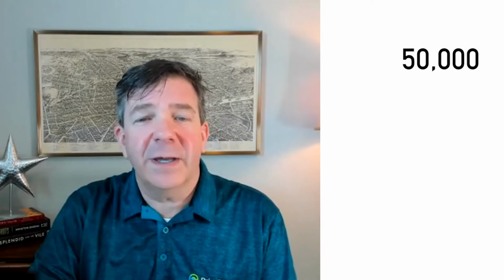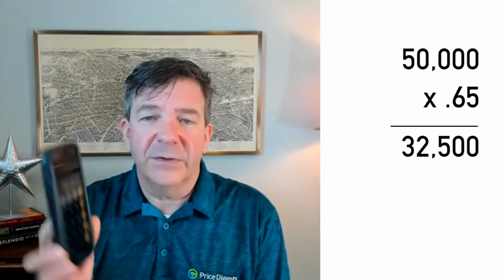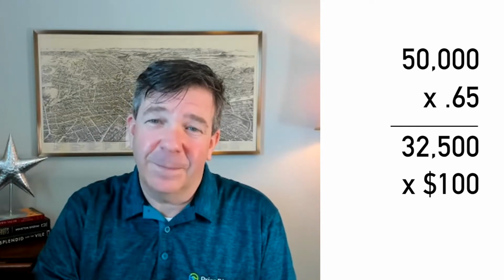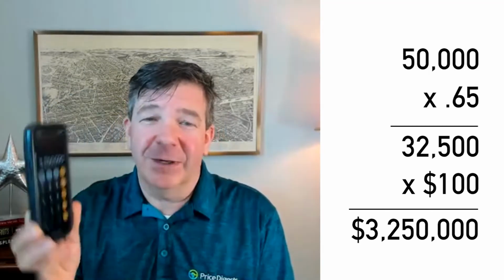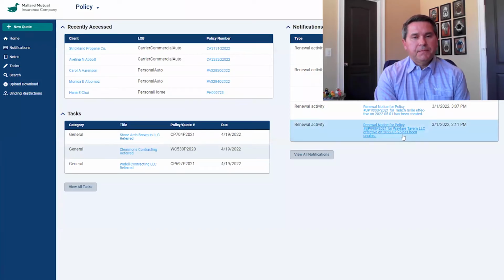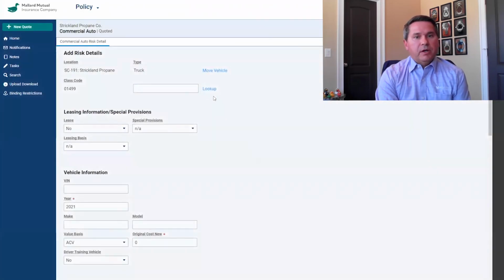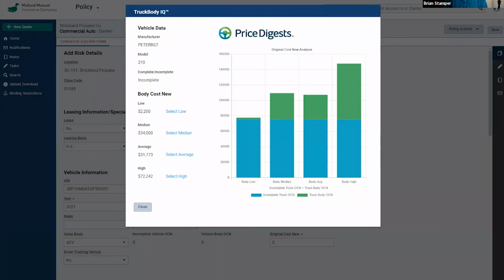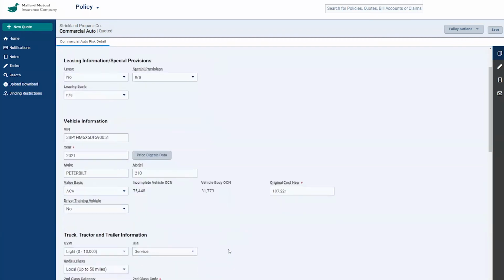PriceDigests NAMIC Pitch w DuckCreek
Watch Price Digests explain Truck Body IQ with Duck Creek at the NAMIC event on May 5, 2022!